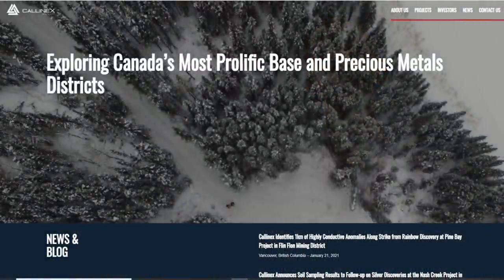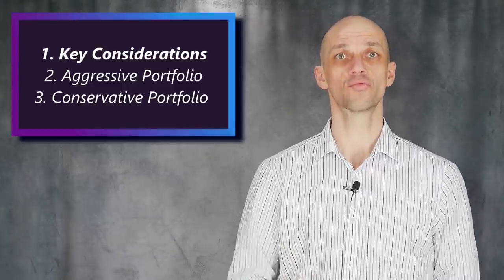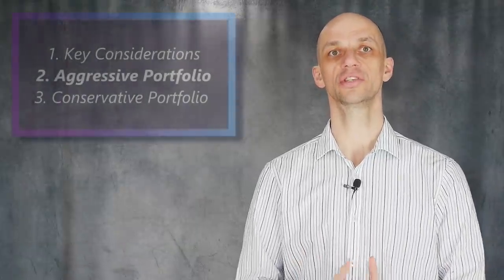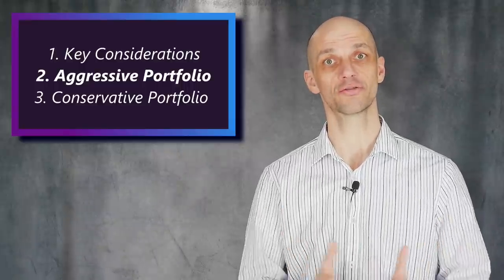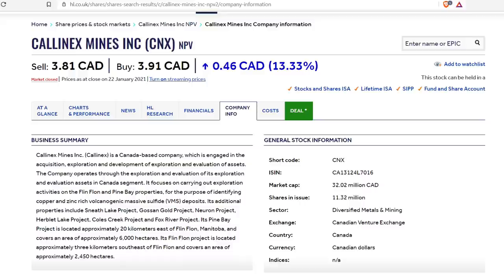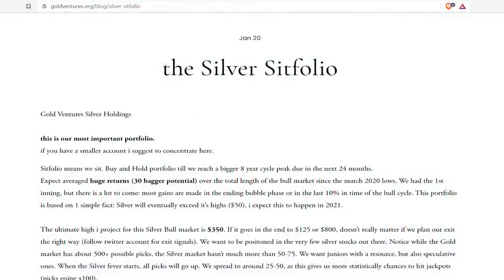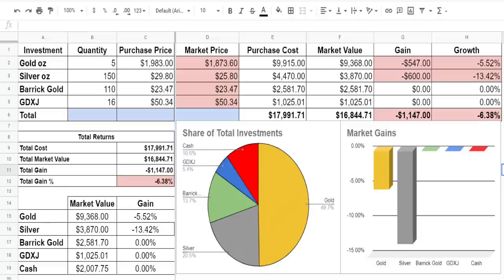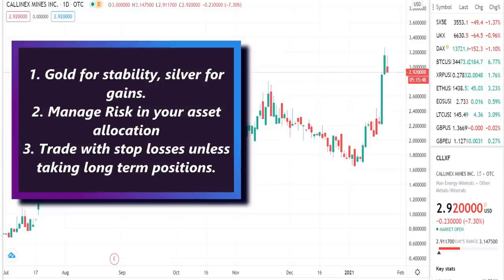Building a Precious Metals (Gold & Silver) Portfolio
This video considers two differing approaches in developing a precious metals, gold & silver, portfolio. We consider physical metals, mining stocks including junior miners and exploration firms.

This video was conducted on behalf of Callinex Mines, and was funded by Gold Standard Media LLC.

CSE: CNX | OTCQB: CLLXF
Miles Harris provides global macro insights and champions the importance of sound money in a world gone crazy.